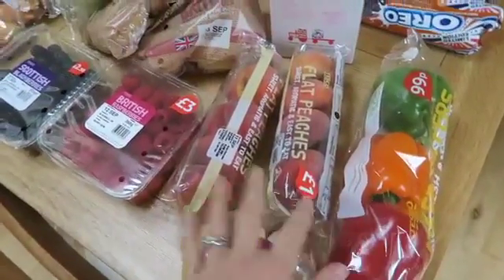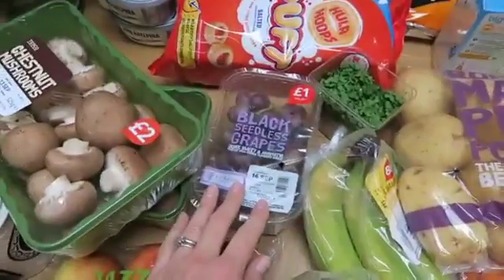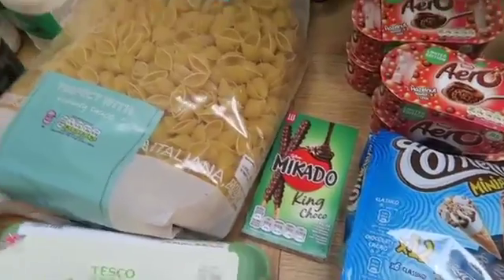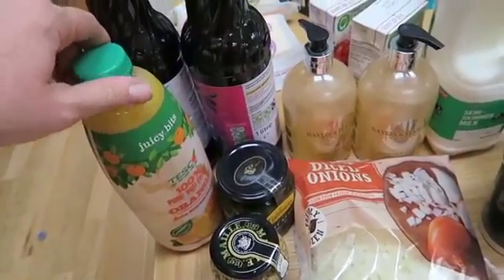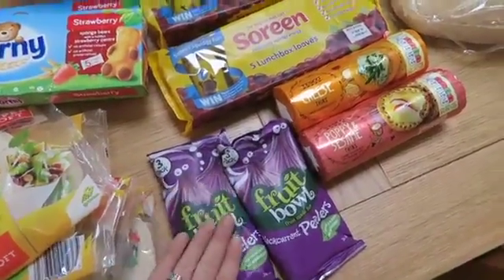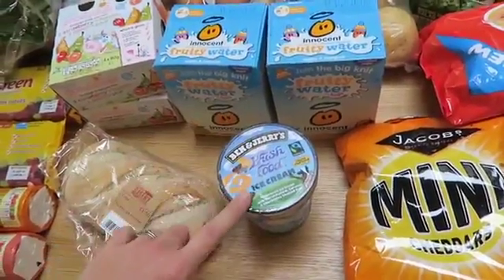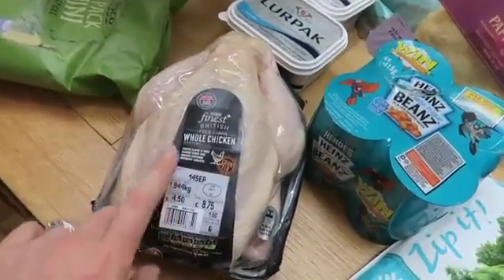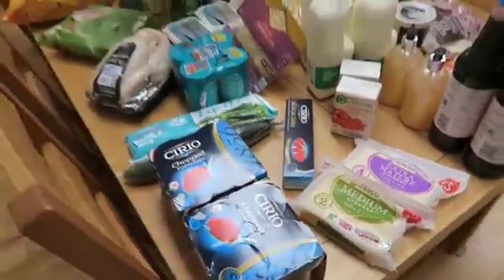HUGE Slimming World Tesco Haul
Here's what we're eating this week.. A BIG Shop!

M - Baked potatoes, ham, beans, leftover bits and bobs!
T - Mushroom Omelette, chips and salad
W - Cottage pie (from freezer) and veg
T - Bacon, mushroom, pasta bake
F - Curry (from freezer)
S - Out
S - Roast chicken, veg, roast potatoes

What's going on with me and Slimming World?! Update 12: -

SW friendly salad dressing recipes here: -/

Hope you have a great week. If you're doing Slimming World (or not) I'd love to know what you're eating this week?

Hello! I'm Sarah. I'm a mid thirties (how did that happen?) Mum to 3 year old twins. I juggle freelance work, trying to be a domestic goddess and jumping in puddles with my tiny two. And sometimes? I want to be more than just Mum.

Picture this on Instagram - -
Keep in touch on Facebook - -
Chit chat on Twitter - -
Pinning like my life depends on it --